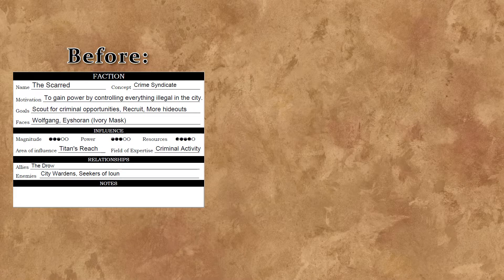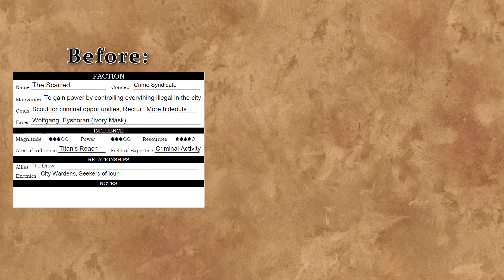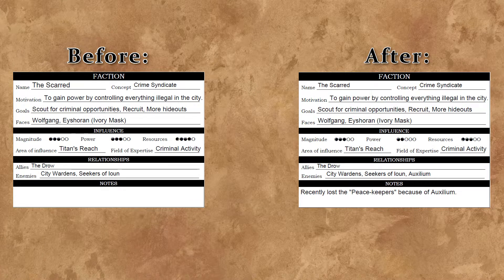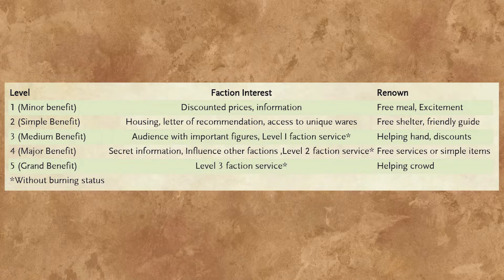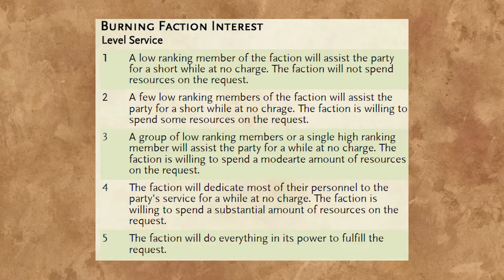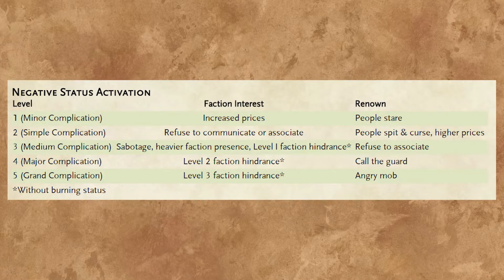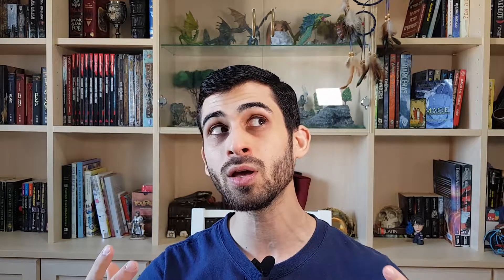Consequences - Tools of the Trade #12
One of the basic assumptions of tabletop roleplaying games is that the world reacts to the players' actions. In this video we are going to explore consequences, and introduce a new home-brew mechanic that instills them within the game.

The winning entries of the City Building Contest:
#1 - Shai Ofer - Chariot
#2 - Jeremy E - Newtwen

(This picture was taken at Vampire TLV)